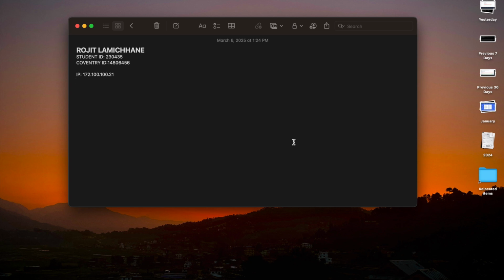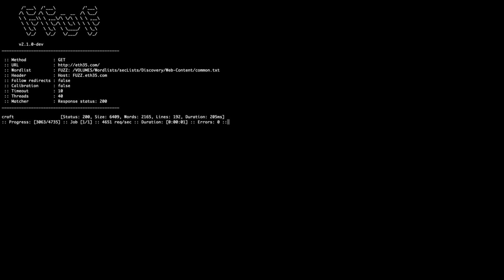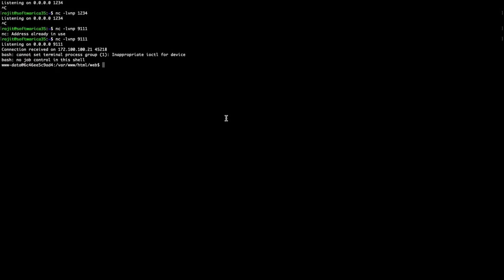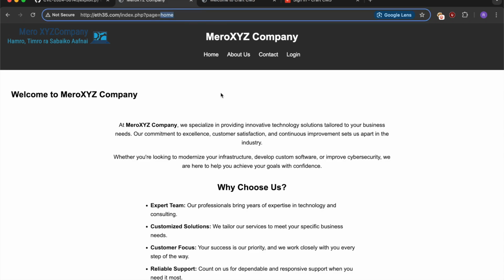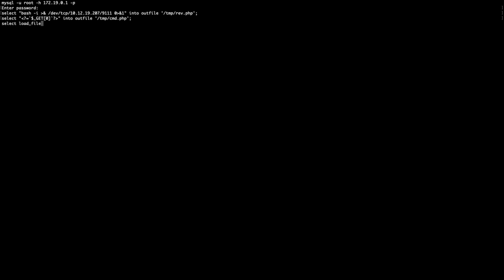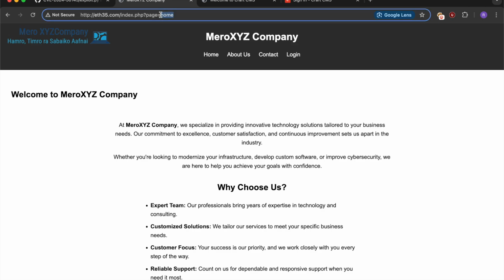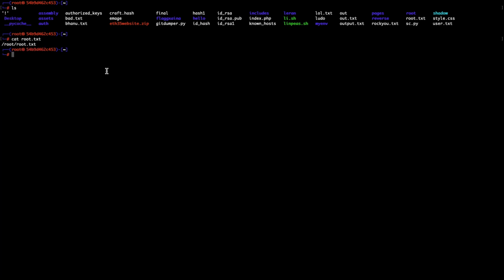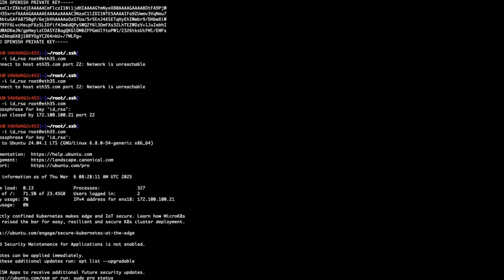Video of coursework 1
ST5063CEM Practical Pen-Testing
STUDENT ID: 230435
COVENTRY ID:14806456